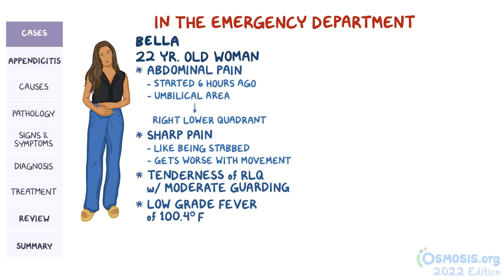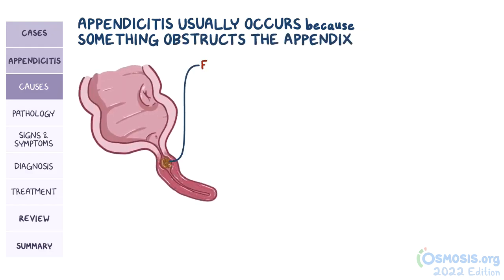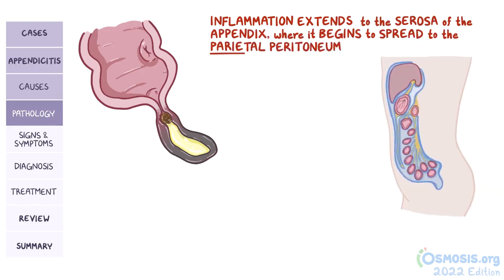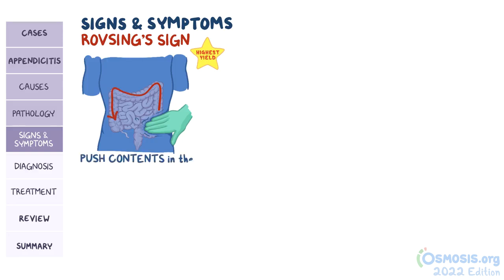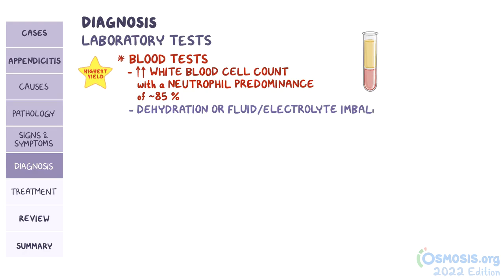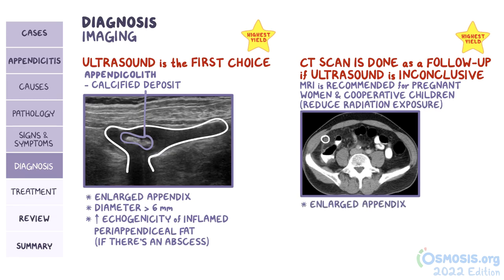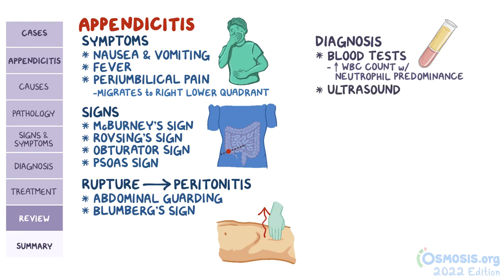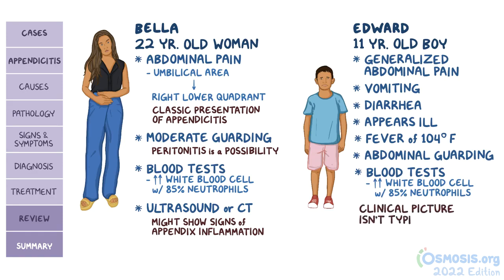Appendicitis | GI Surgery | Osmosis Pathology Review